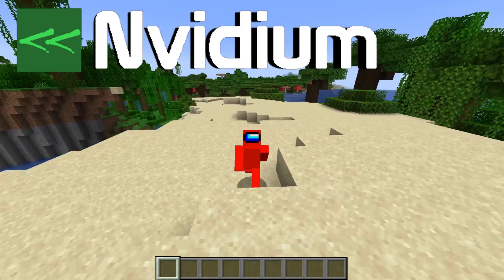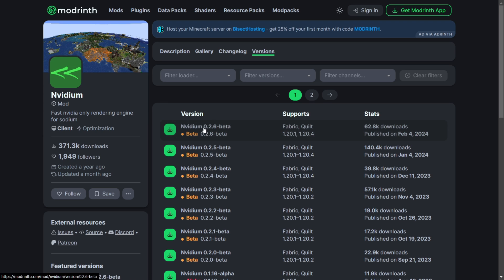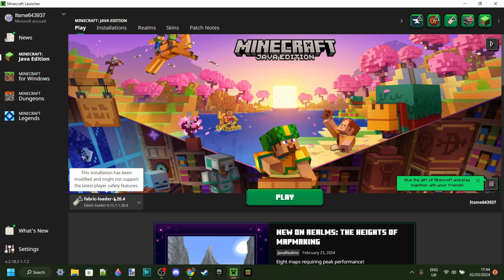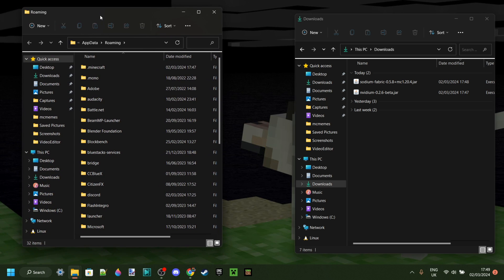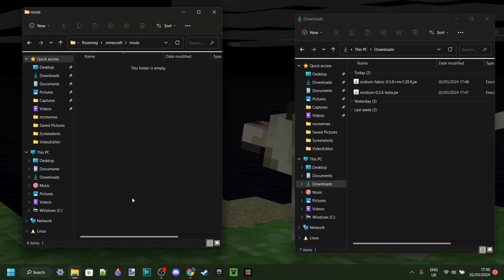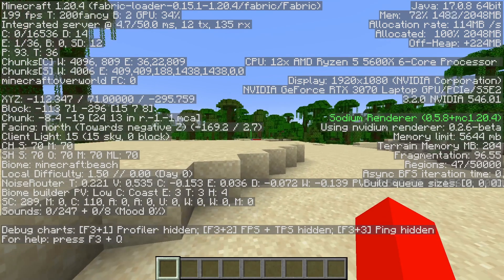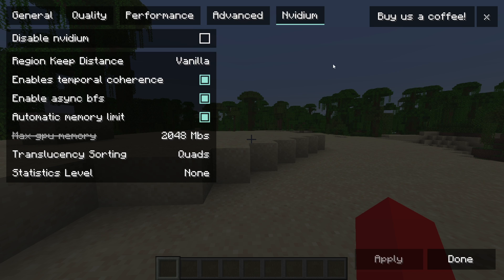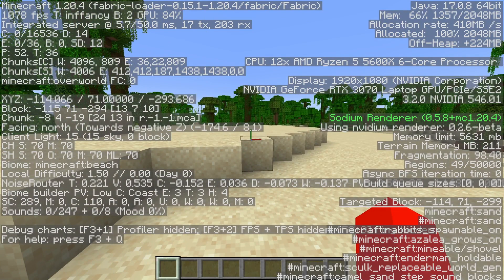BEST Minecraft FPS Boost Mod - Nvidium 1.20.4 Download & Install Tutorial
In this video, Itsme64 shows you how to download & use Nvidium, the best Minecraft Java FPS boost mod, being able to consistently DOUBLE your frames!

[VIDEO WAS RECORDED ON A LAPTOP BTW]
Nvidium is a replacement rendering backend for sodium that uses Nvidia-only OpenGL extensions to increase fps by a significant amount.